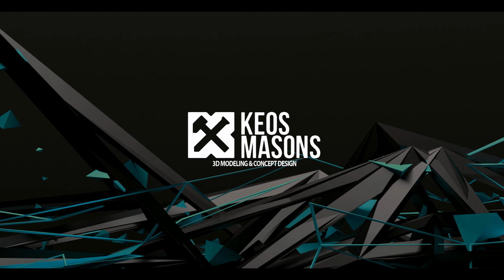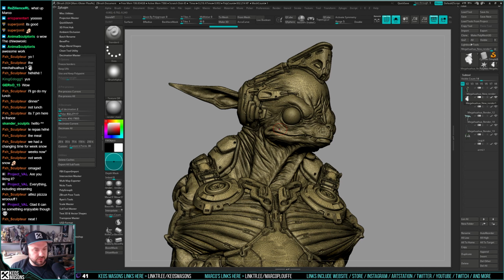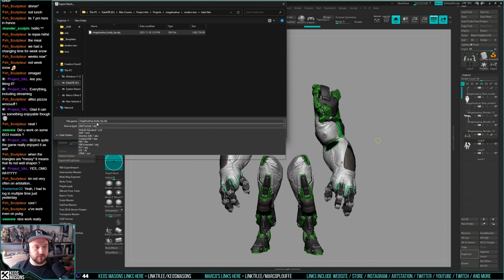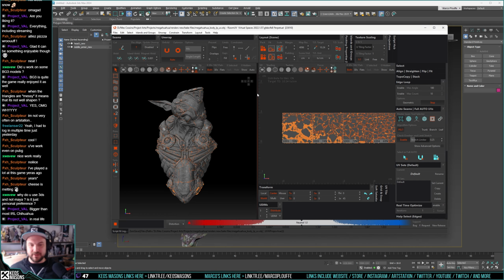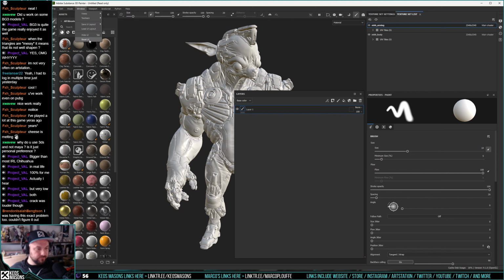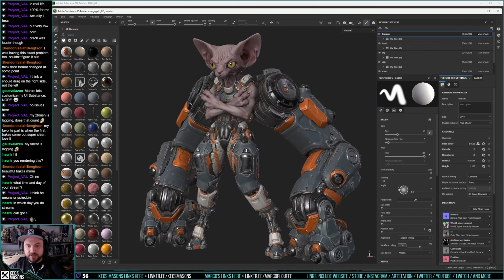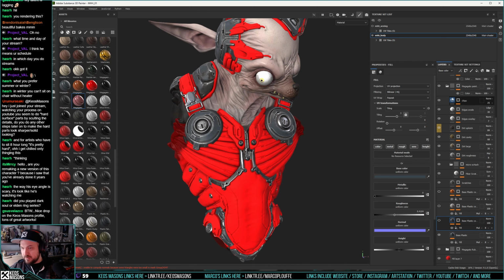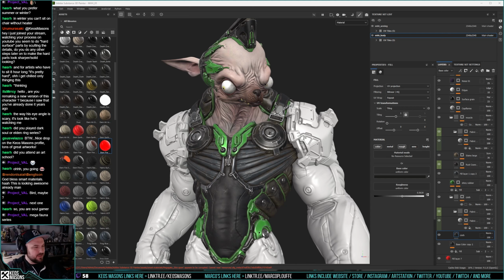3D Character Sculpting - Marco Plouffe's Twitch Stream of 2023-11-28 - Bakes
This is a recording of Marco Plouffe's "Sculpt Soirée" Twitch Stream of 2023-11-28. The stream was about baking and applying the first texture passes.